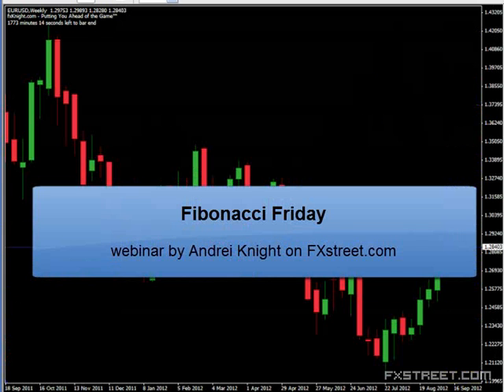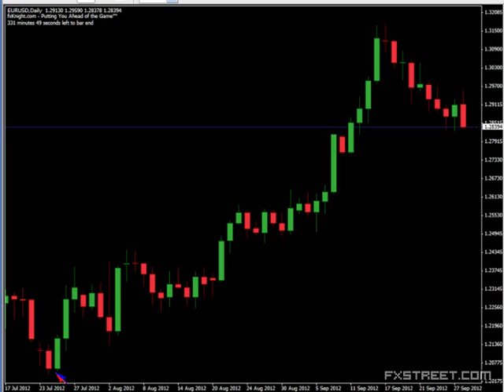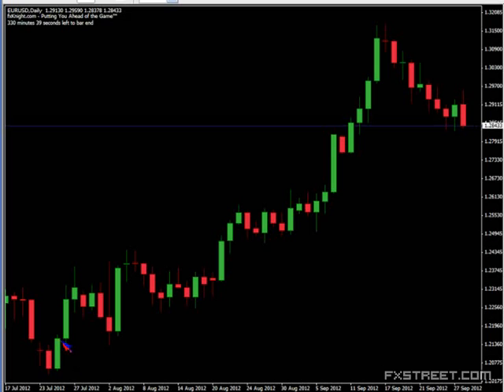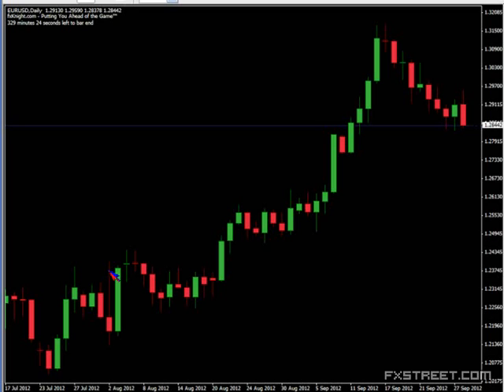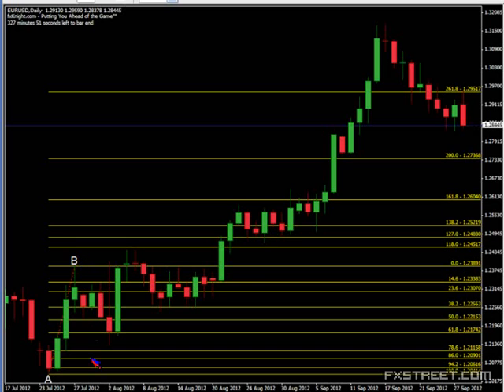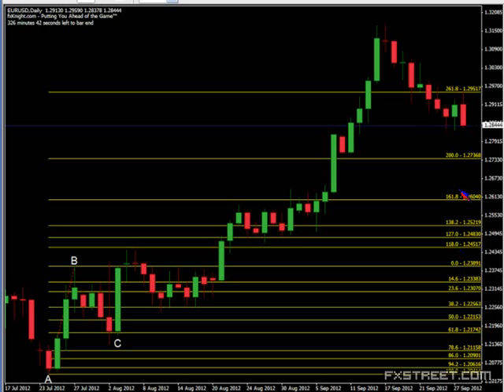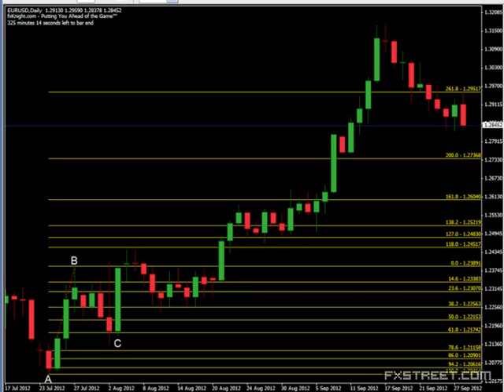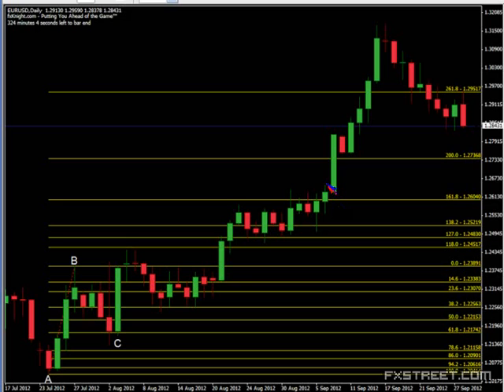Fibonacci Friday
Speaker: Andrei Knight, Sr. Currency Strategist at fxKnight.com
Summary: Fibonacci need not be difficult! Andrei Knight will share his ABCD pattern which can easily be used to trade news spikes, long-term positions lasting several months, and just about everything in between - a simple pattern which yielded a powerful 77% win ratio over the past 6 years. When Fibs are properly applied to the major moves we've seen during the week, they reveal clues as to where price is likely headed next, as well as the key support and resistance levels it is likely to encounter along the way. Here's your chance to have your favorite currency pairs and time frames analyzed by a professional trader.